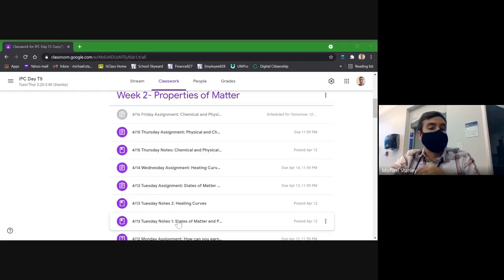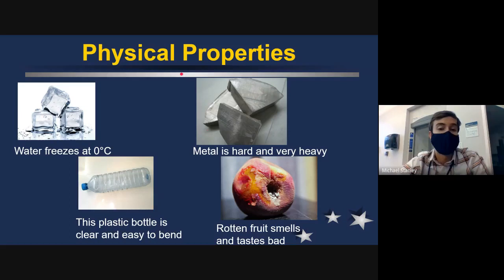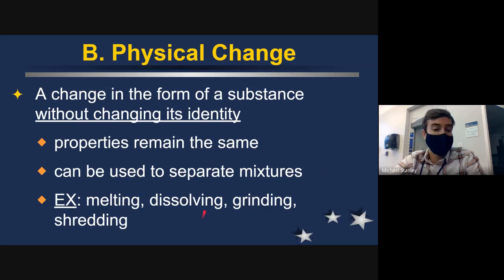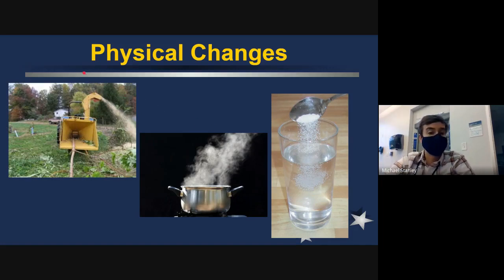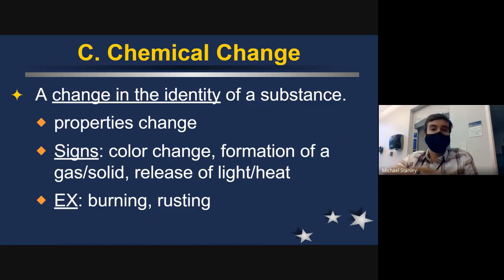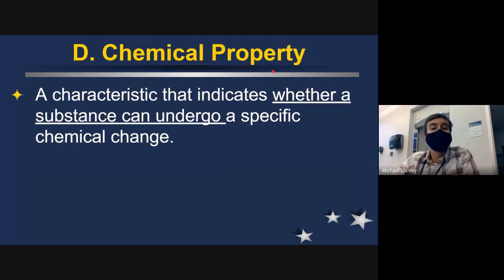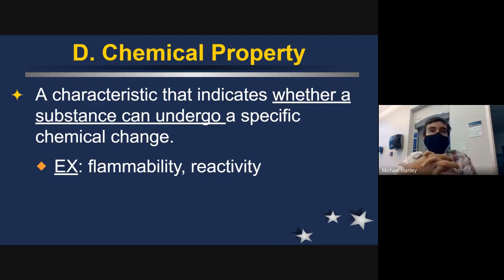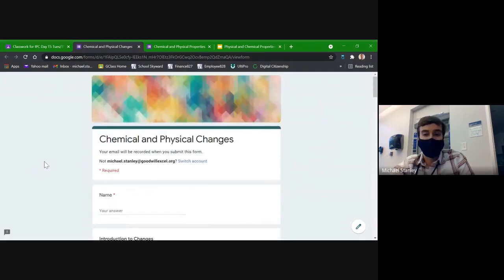4/15 IPC Notes: Physical and Chemical Properties and Changes